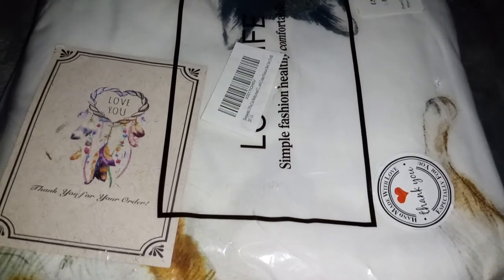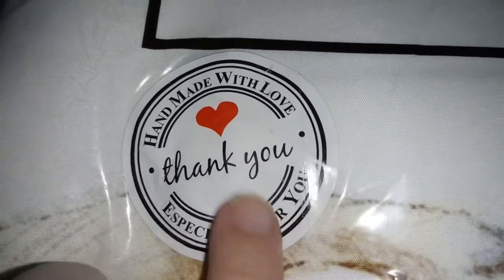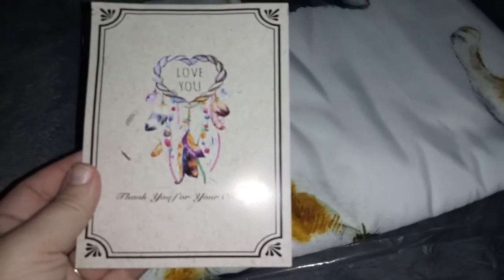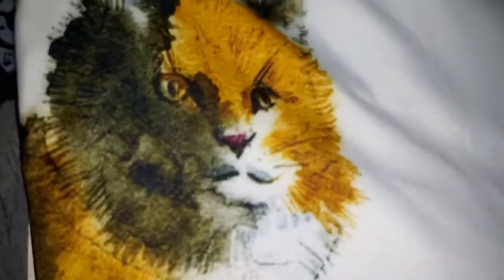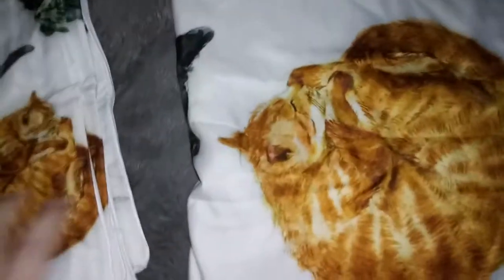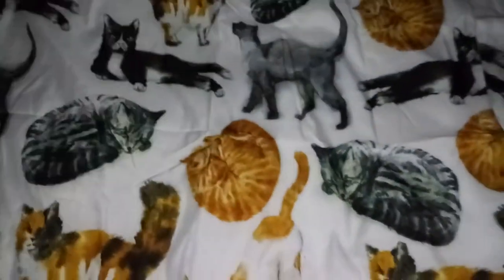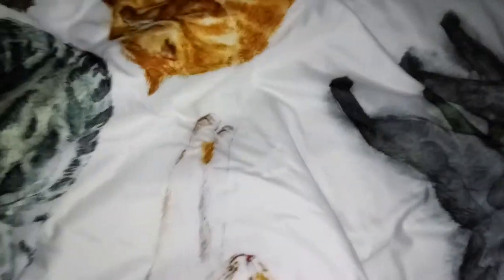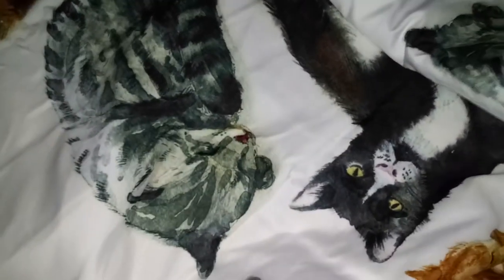Cat bedding duvet cover with pillowcases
This duvet is way too adorable!!! This duvet feels so very soft in fact much softer than my other 2 duvet covers. The print is amazing! It has lots of different cats all over the duvet. One of the cat prints is sleeping in a ball which is so cute because it looks like he's sleeping on my bed lol. It also comes with two matching pillow cases. I may need to get another one for my son because he loves cats and will probably want to take my duvet cover from me lol